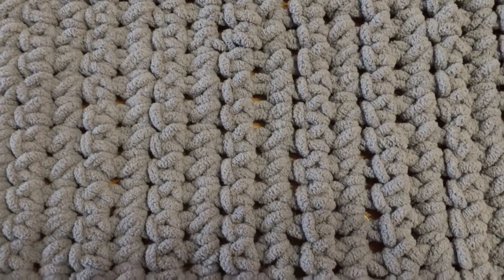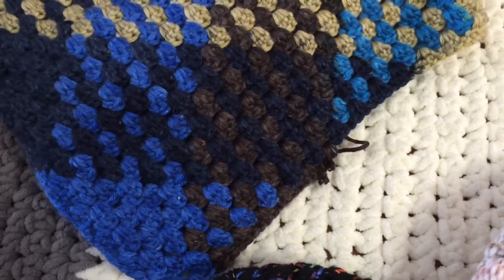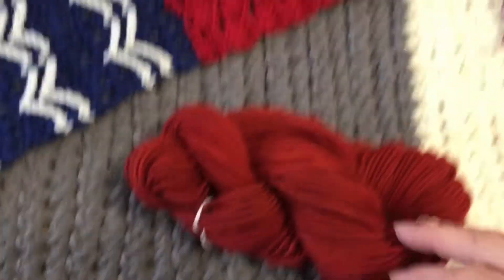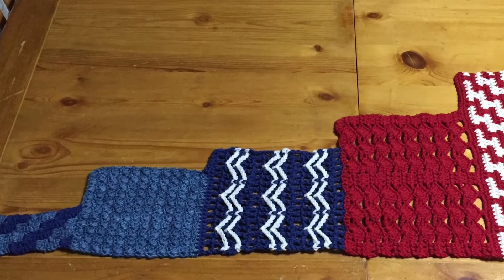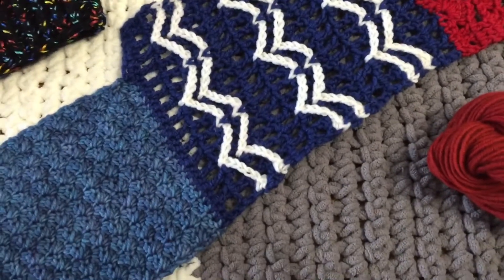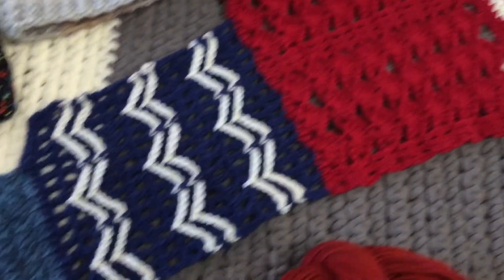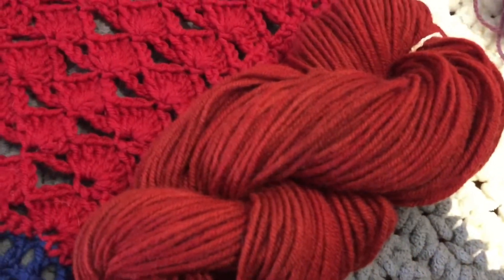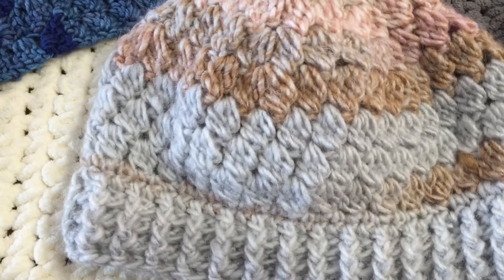WIP Wednesday Works in Progress 2-20-19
Updates on works in progress!

New projects shown are the Chic Shawl by Marly Bird.  It is a series of classes on Annie's Catalog that you can watch.  The sign up allows you to get 15 days for free and then after your 15 days it will be 7.99 per month.  There are many classes to take and not just crochet ones as well.  It is pretty interesting, check it out.

Happy Mail/Letters welcome and will be featured on the channel in video!

Denise S.

Denise S.